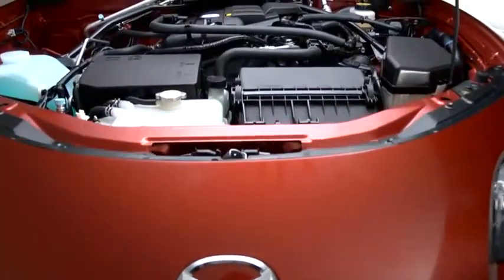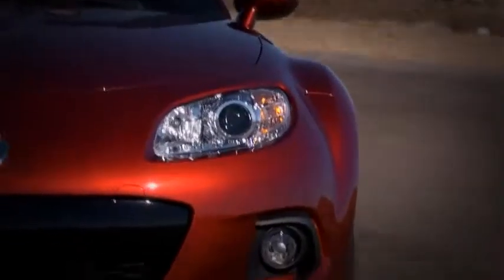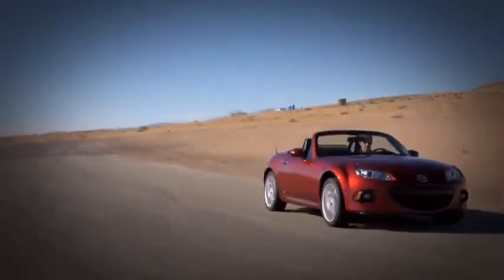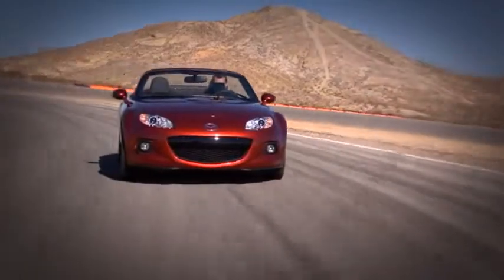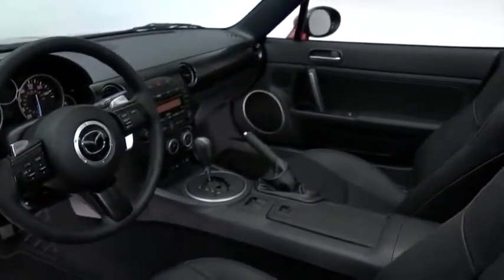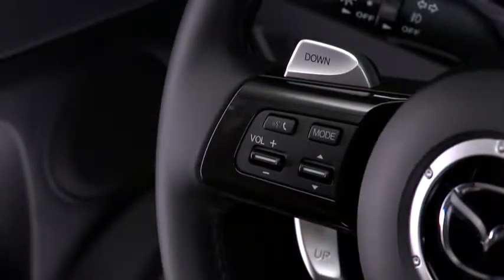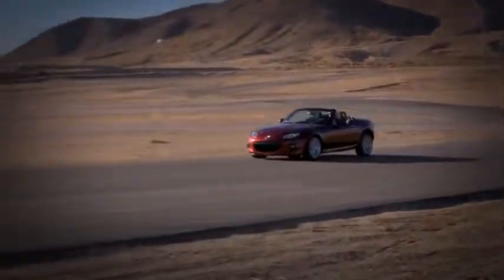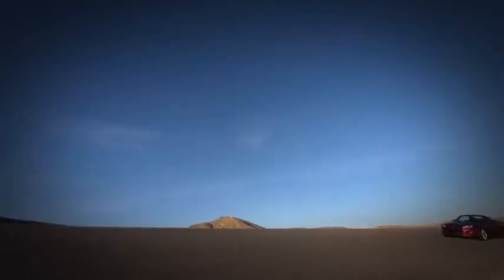MX 5 Miata — Walkaround Grand Touring Soft Top Mazda USA